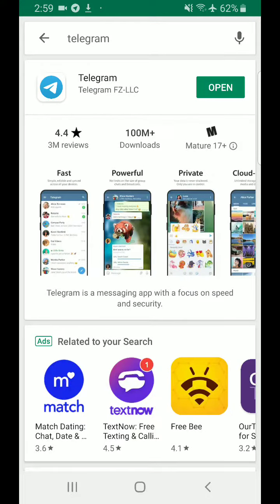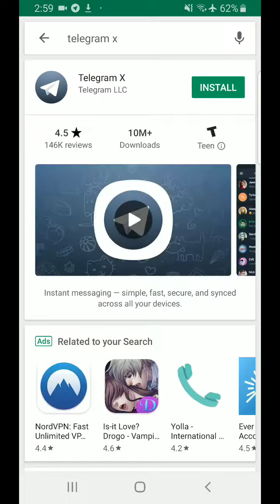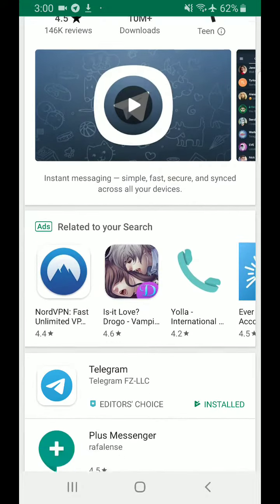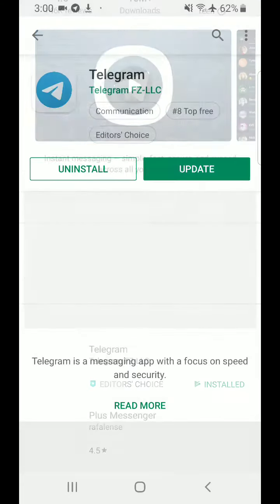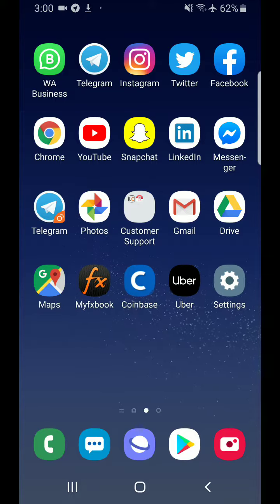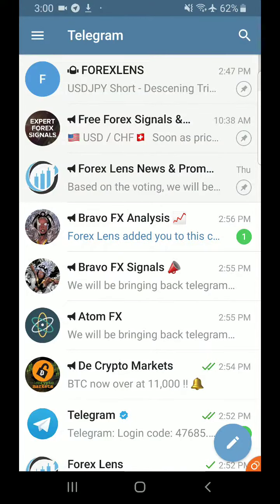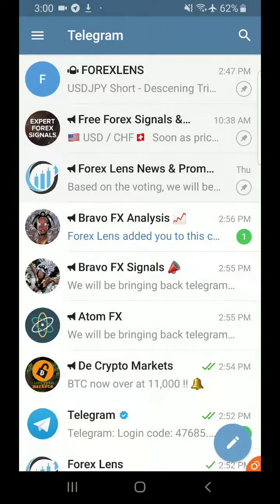HOW TO CREATE A TELEGRAM ACCOUNT ON MOBILE (ANDROID & IPHONE)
HOW TO CREATE A TELEGRAM ACCOUNT ON MOBILE PHONE (ANDROID & IPHONE)

HOW TO CREATE TELEGRAM ACCOUNT ON ANDROID
HOW TO CREATE TELEGRAM ACCOUNT ON IPHONE
HOW TO SET UP AN ACCOUNT ON TELEGRAM
HOW TO DOWNLOAD TELEGRAM ON MOBILE PHONE.
HOW TO DOWNLOAD TELEGRAM APP.
HOW TO CREATE TELEGRAM ACCOUNT
HOW TO DOWNLOAD TELEGRAM FROM PLAYSTORE
HOW TO DOWNLOAD TELEGRAM FROM APP STORE